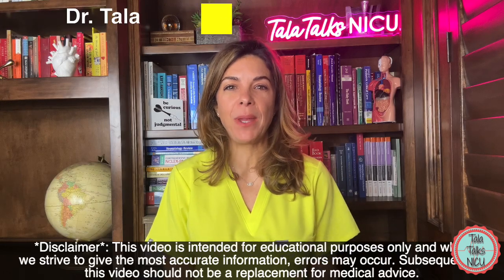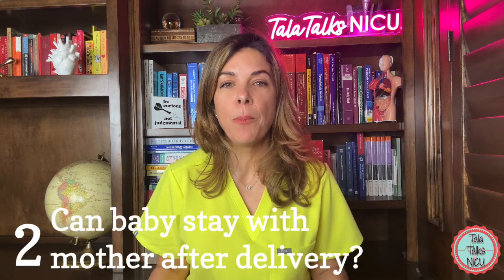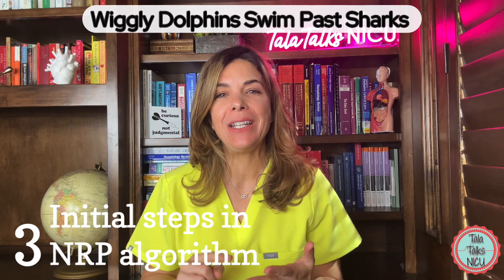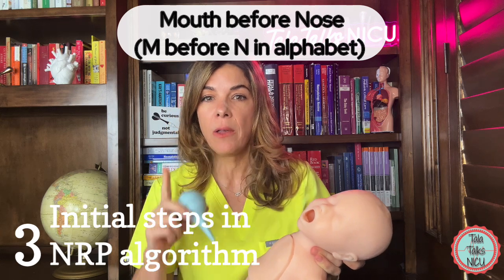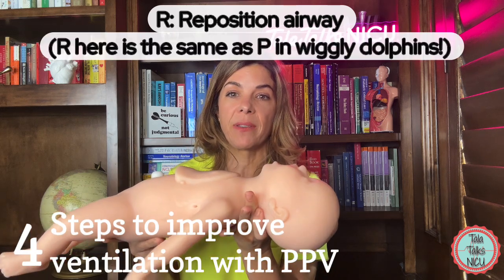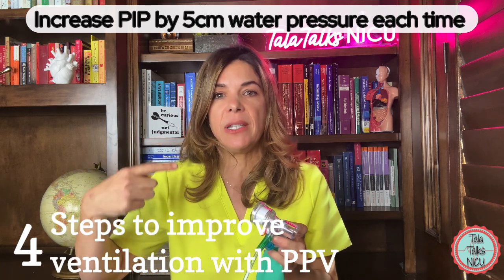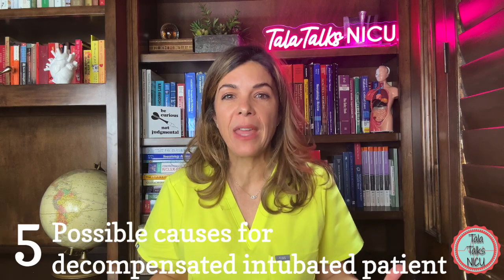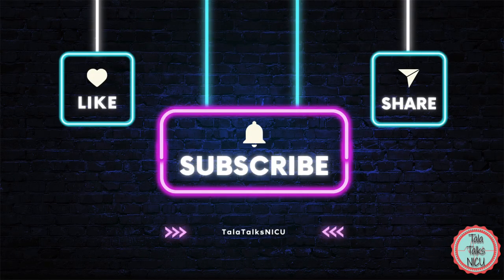MR. SOPA and 4 + MEMORY aids for Neonatal Resuscitation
MR. SOPA and DOPE are part of the NRP 8th edition. But what do they stand for? And we came up with 3 more (SILLY) mnemonics to help you remember the NRP algorithm

Do you want extra Tala Talks education? A neonatal tip a week? Access to LIVE videos? Behind the scene members-only videos? Worksheets of the videos? Do you want to decide which videos we should be publishing next? If so- join our (low-priced!) membership community!

References:
NRP 8th edition
***TIMESTAMPS***
00:15 Pre-delivery questions
01:03 Can baby stay with mother after delivery?
01:57 Initial steps in NRP algorithm
03:25 Steps to improve ventilation with PPV
06:00 Possible causes for decompensated intubated patient